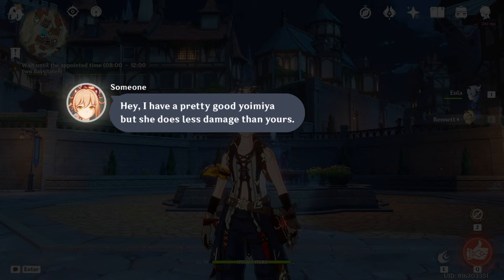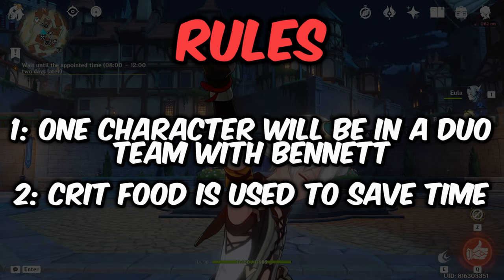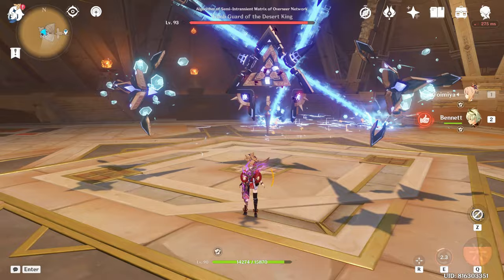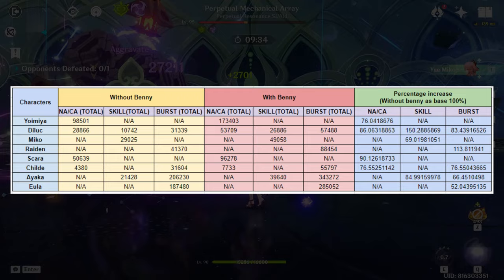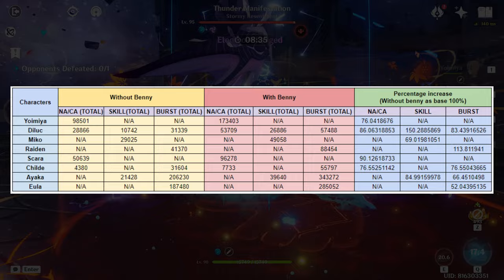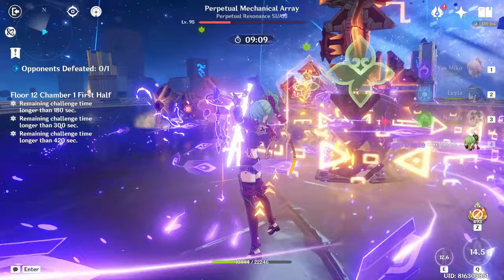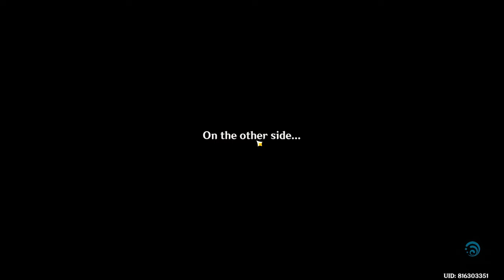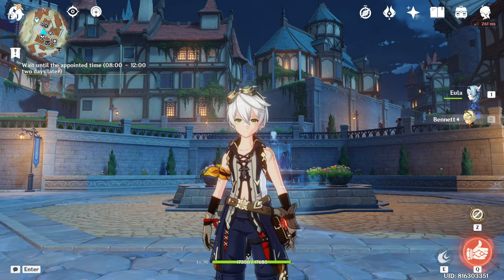WHY IS BENNETT STILL A BROKEN SUPPORT! The best buffer and healer in game??? | Genshin Impact 4.4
Hello guys in this video I try my best to actually represent why Bennett is still one of the most broken supports in game and why should everyone yes everyone build him.